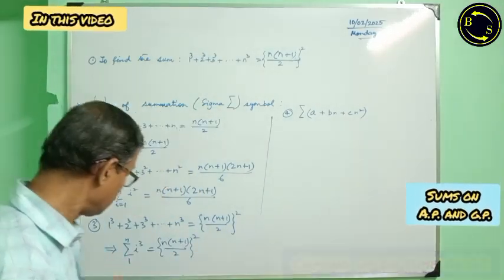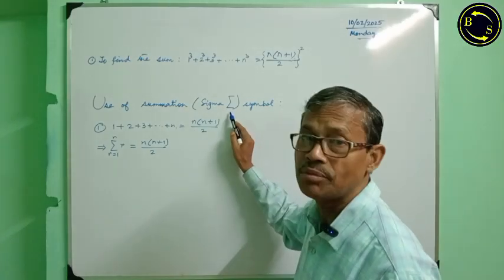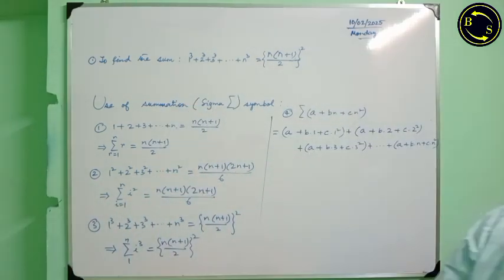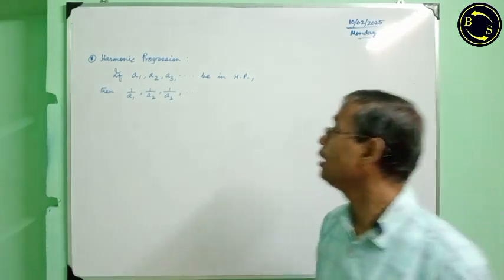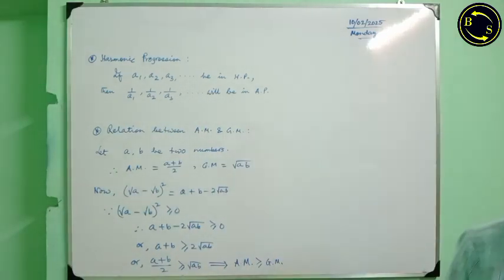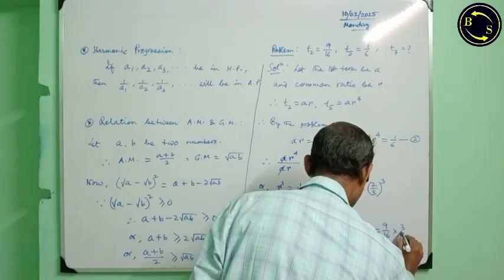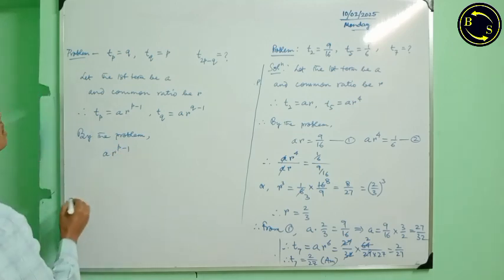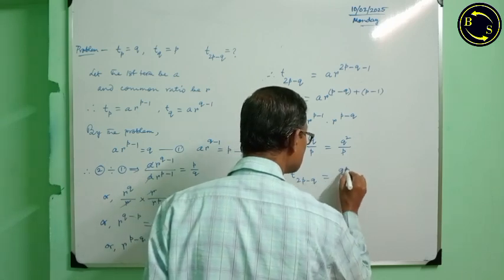Sequence and Series || Arithmetic & Geometric progression || Part-7 || XI || JEE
✓ Discussion about harmonic Progression:-
✓ Discussion about Sequence and Series arithmetic Progression:-
✓ Discussion about Arithmetic and Geometric progression:-
✓ Discussion about Sequence and Series Geometric Progression:-
✓ Discussion about Arithmetic Progression Introduction:-
Sequence and Series || Full Chapter of Sequence and Series || XI || JEE || btosacademy

Part 7 Video Link 🔗::::

Logarithm || Class XI || Full Chapter || IMP Numericals || btosacademy